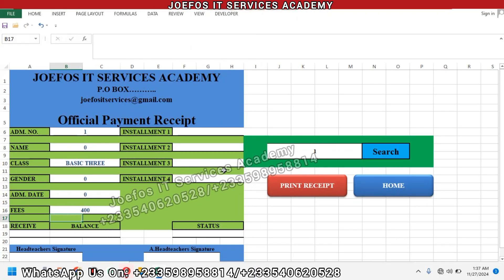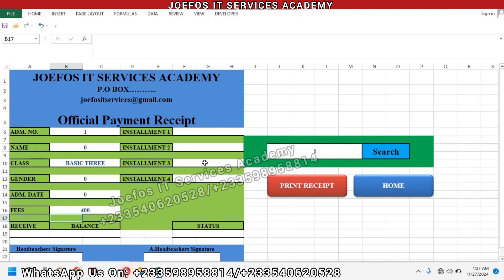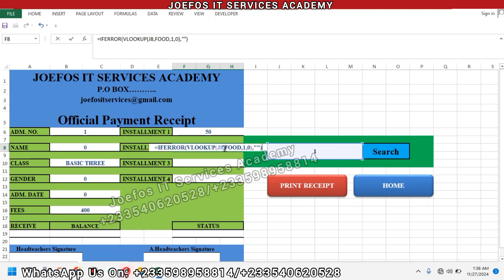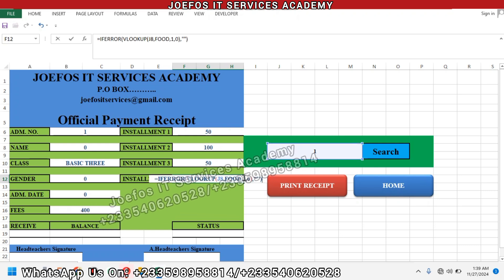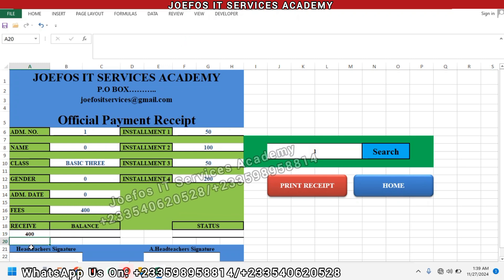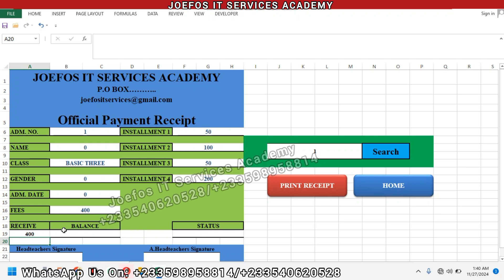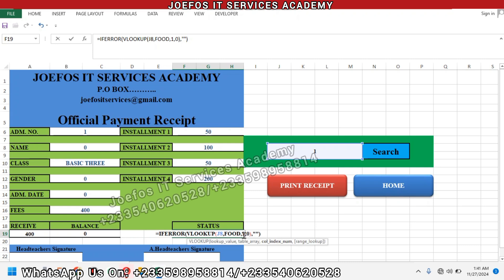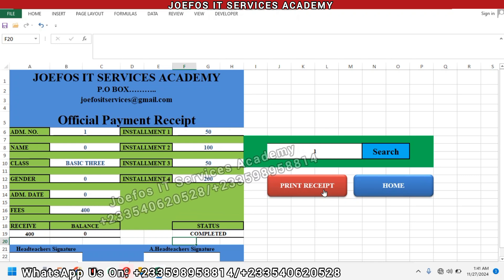How To Create A School Management System in Microsoft Excel | Step-by-Step Tutorials Lesson 54